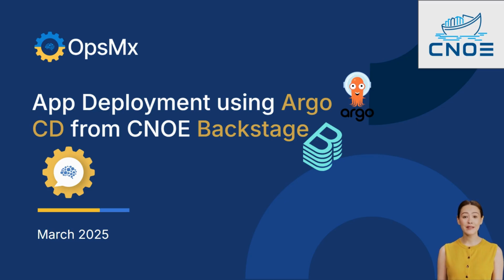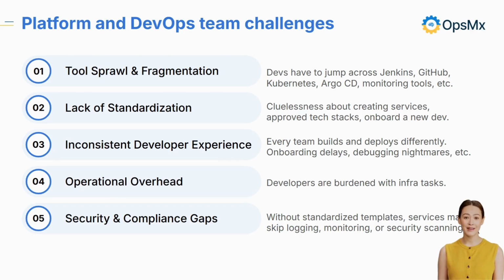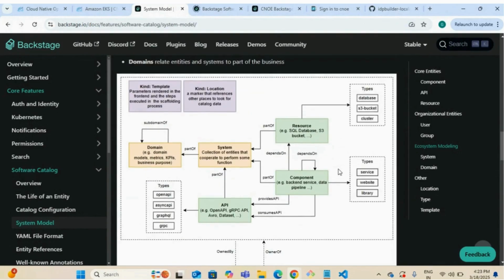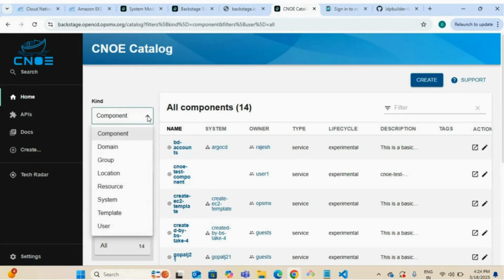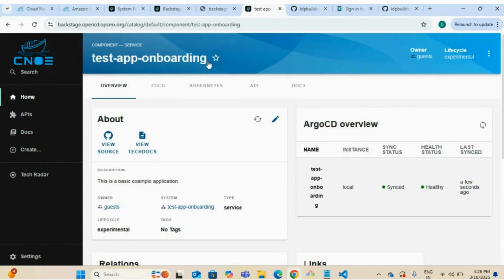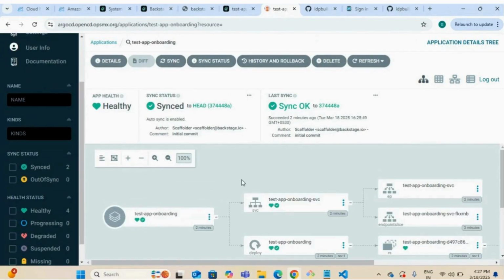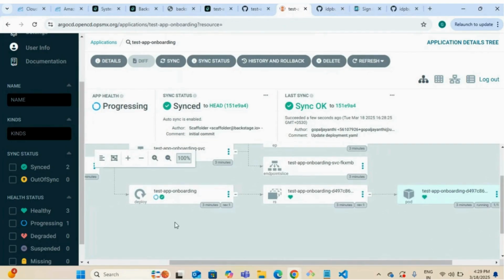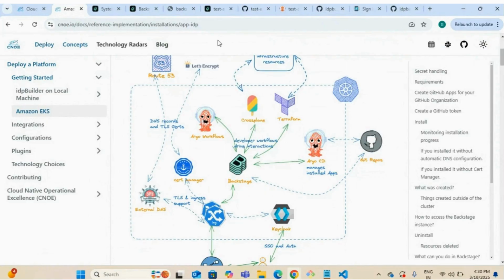Backstage for Argo CD Deployments | Internal Developer Portal | CNOE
DevOps and platform engineers struggle with multiple and fragmented tools used in various projects. Multiple tool, non-standardized way of application deployment also takes a toll on a Developer's experience. The answer is open source Backstage- a unified tool for developer portals.

In this demo, we walk you through how developers can deploy applications to Kubernetes using Argo CD, all without touching the terminal or switching between tools. We have used Backstage (based on the CNOE framework).

In the demo we have explained how to:

View and manage your services via the Service Catalog

- Use software templates to create new apps
- Trigger deployments to Kubernetes clusters using Argo CD integration
- Monitor deployment status within Backstage interface

The benefits of using Backstage for Argo deployments are:
- No more jumping between DevOps tools such as GitHub, Argo CD, and Jenkins
- One unified portal for developers and platform teams
- Seamless GitOps deployment experience